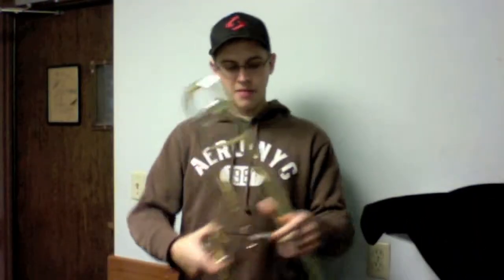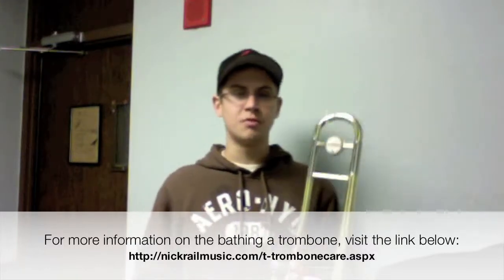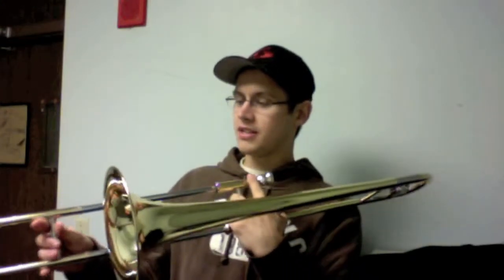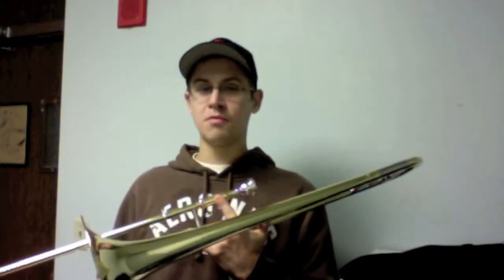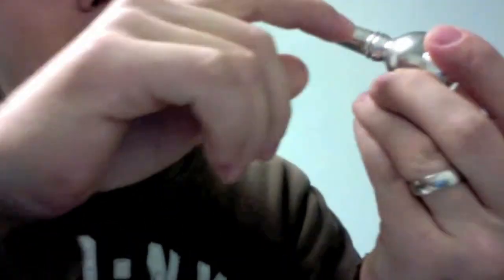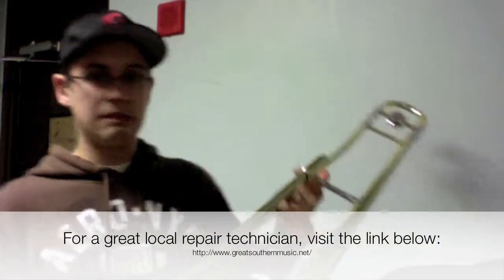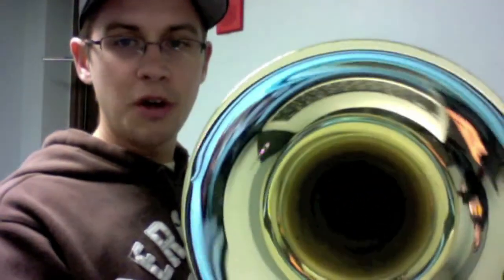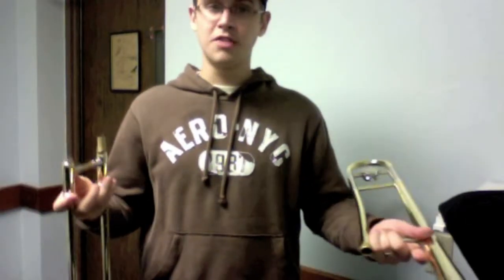Trombone Maintenance Video.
This video is in partial fulfillment of a brass skillz class I am currently taking.